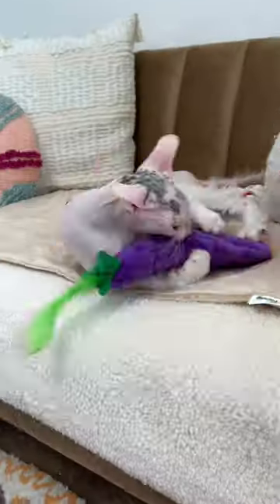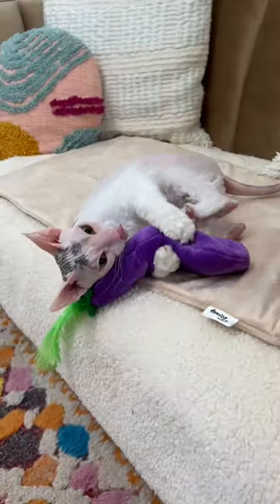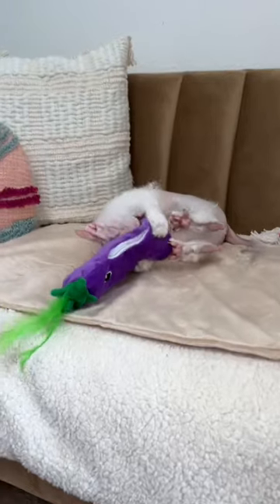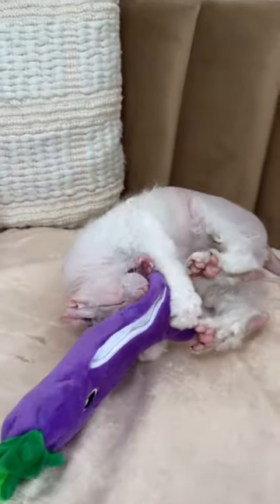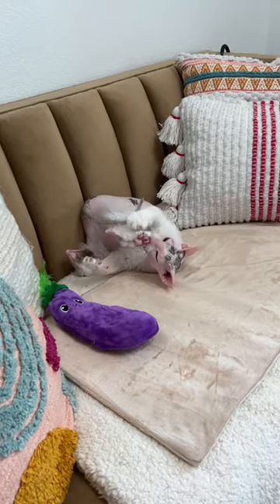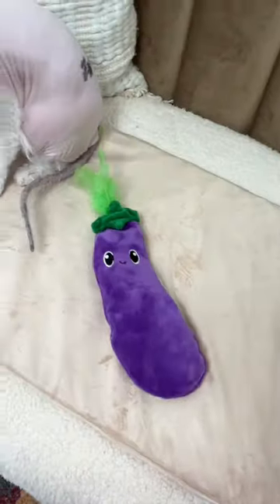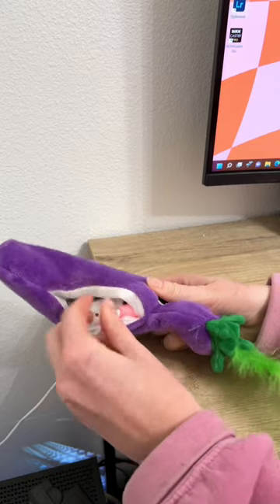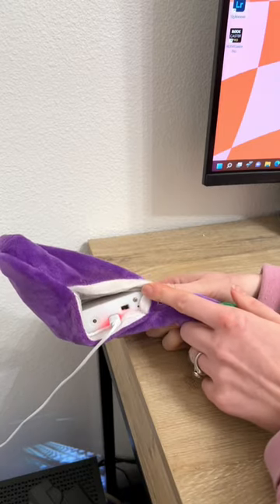Amazon Pet Find!